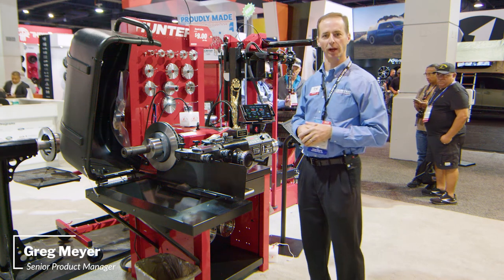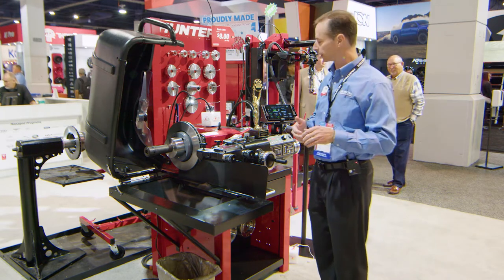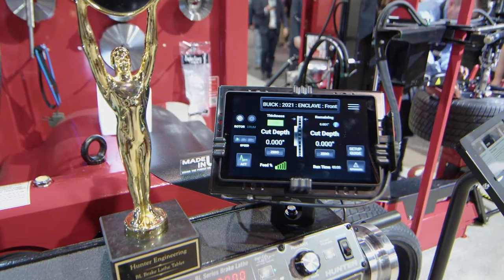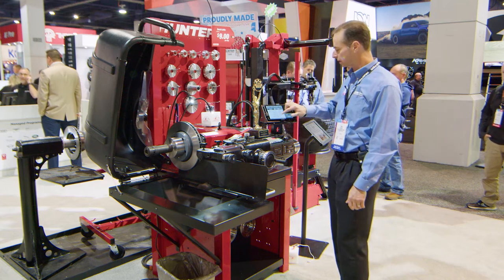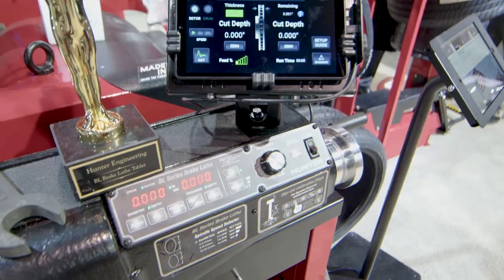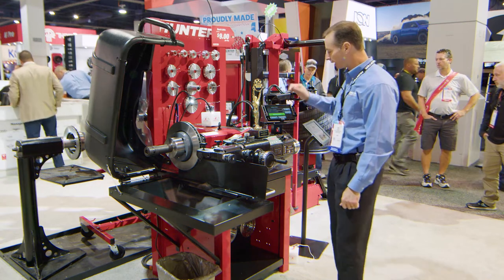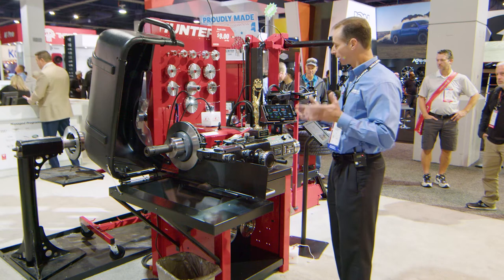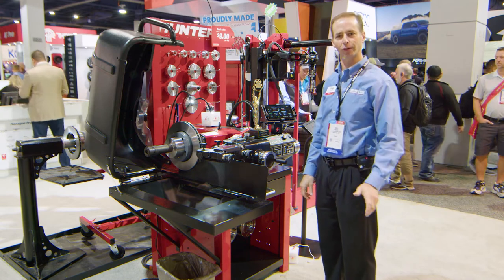Brake Lathe With Tablet and HunterNet® 2 Portal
Hunter’s award-winning brake lathes, already a cut above the rest, raise the standard even higher with the addition of a tablet and HunterNet® 2 connectivity.

The tablet, available earlier this year, conveniently brings a wide range of information to the technician’s fingertips in an intuitive, user-friendly display. HunterNet® 2 will provide online before and after cut results for rotors and drums online, as well as monitor lathe usage counts and track equipment ROI.